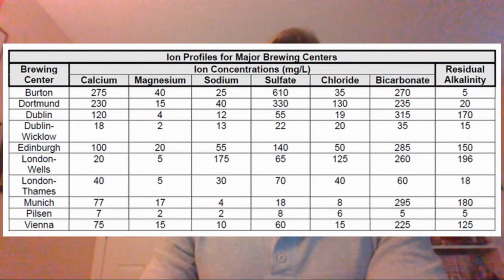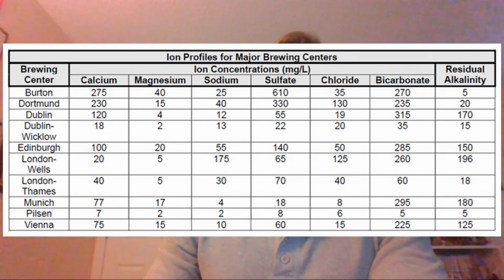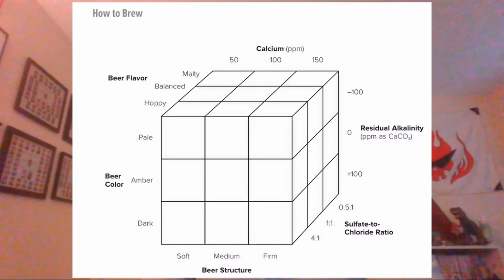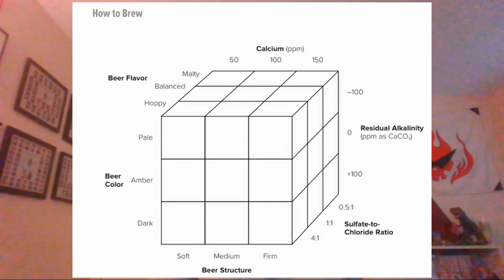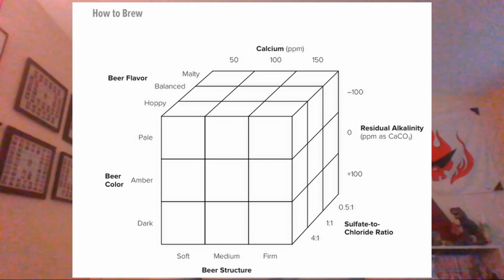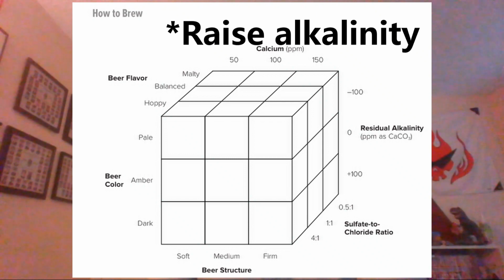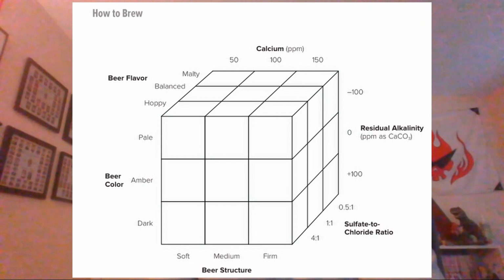Episode 43 - Water II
This video takes another look at brewing water and how the ion centration can impact how brewers choose the kind of beer they're going to brew